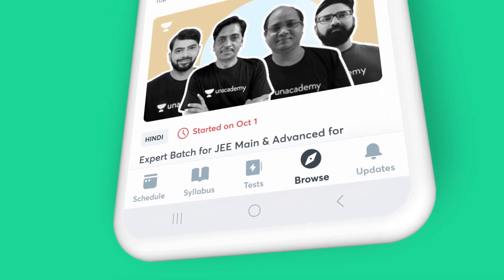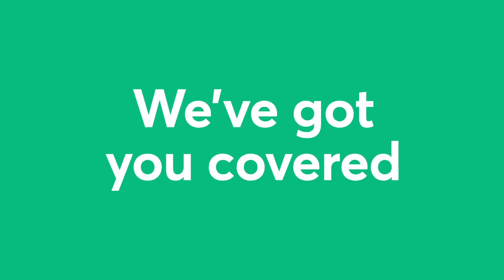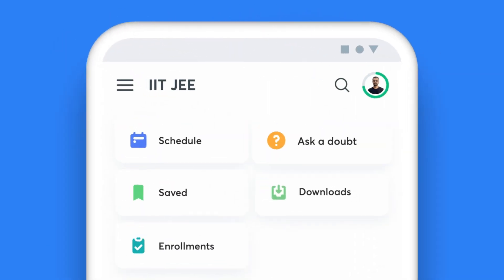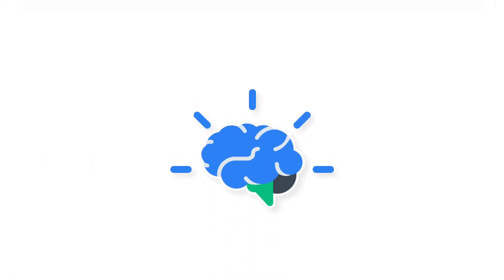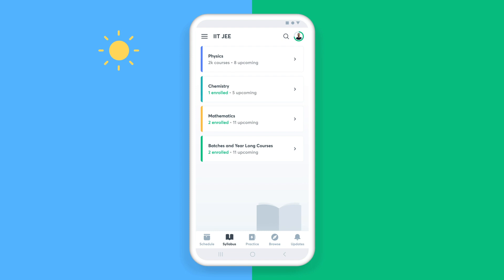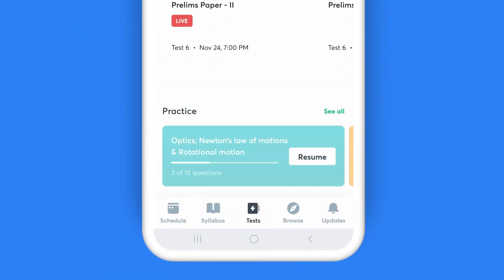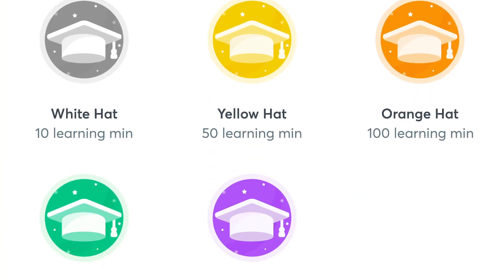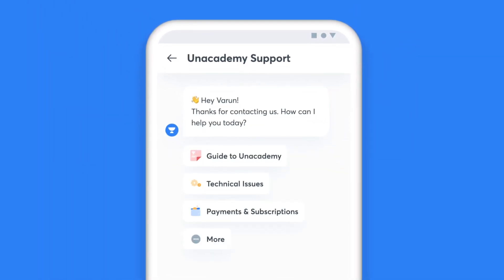Cracking it with Unacademy | App Features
We are committed to guide you at every step of your learning journey. Therefore, we want to help you make the most of the features available on the Unacademy App. To stay on top of your preparation, watch this video and get an understanding of all the features that are curated to help you crack it!
Make the Unacademy App your friend and guide and always stay on top of your preparation.